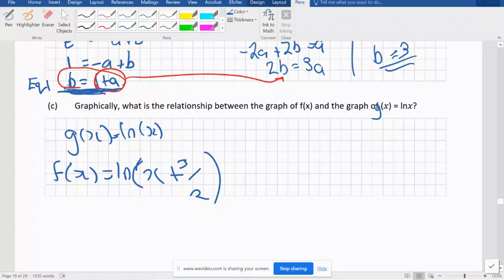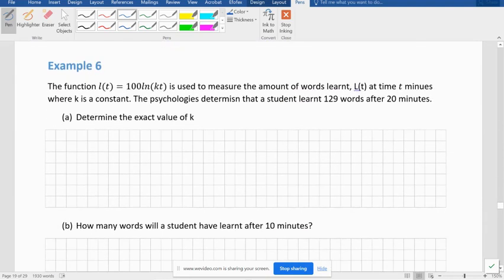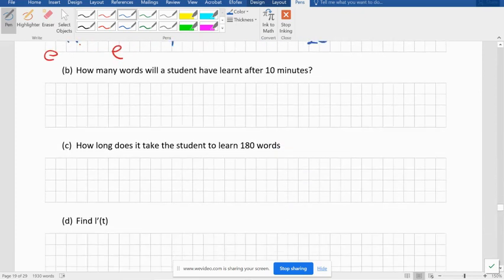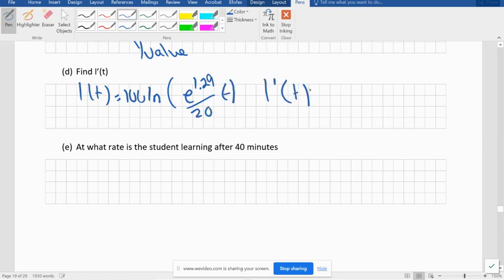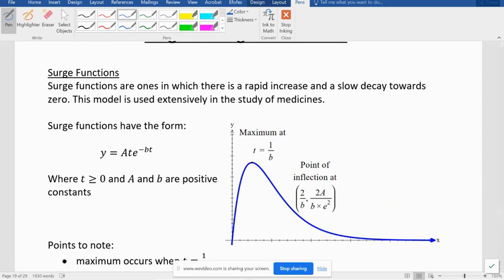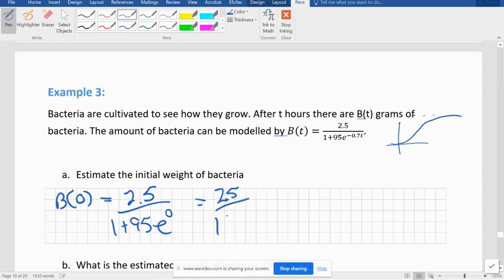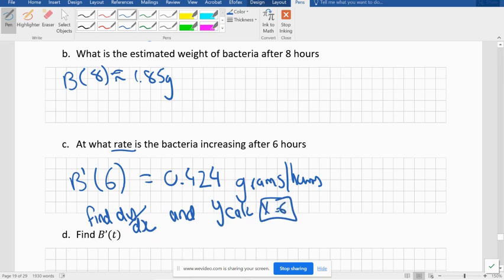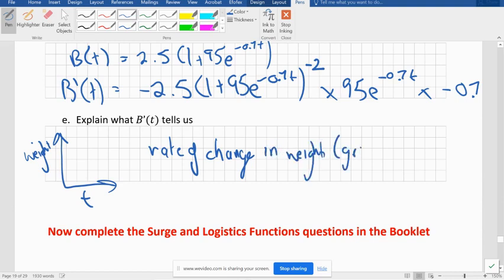Applications of diff of logs and exp (part c)